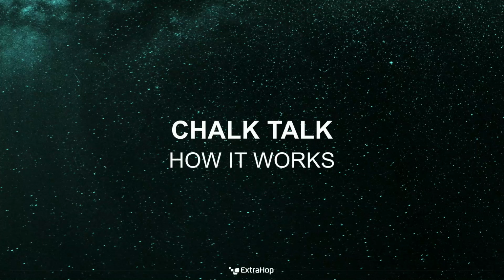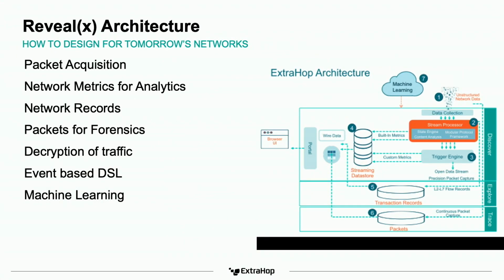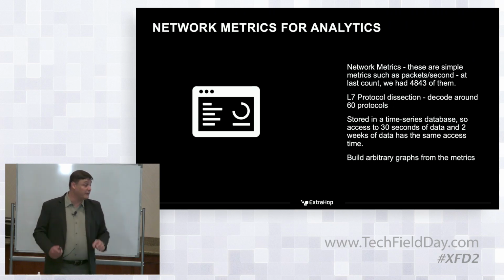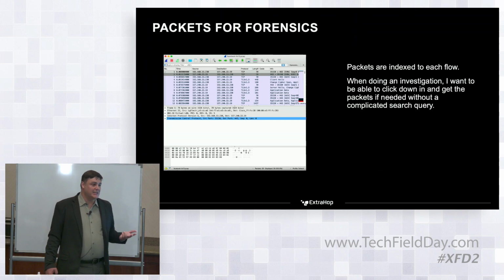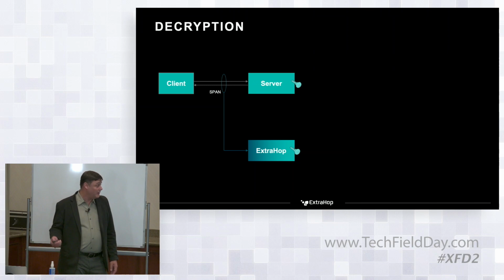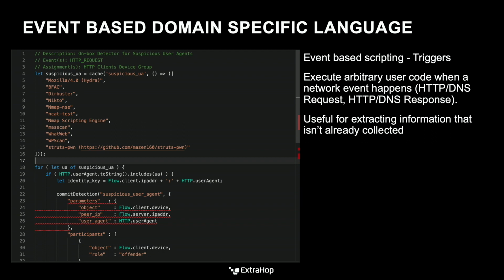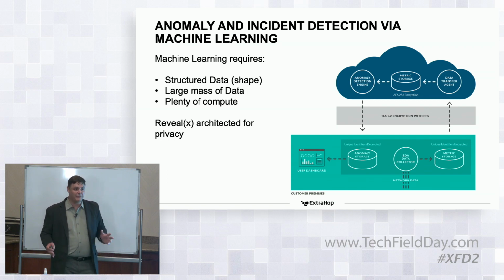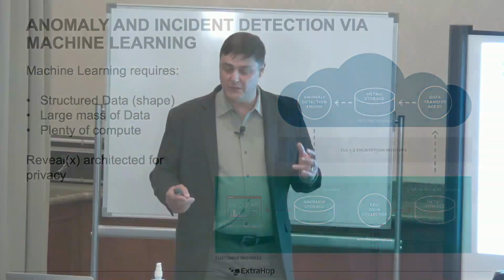Chalk Talk: The ExtraHop Architecture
The ExtraHop platform was built to deliver visibility, detection, and investigation at massive scale. We consume a copy of unstructured network traffic from across your entire environment – from the data center to the cloud to the remote site – using a tap or port mirror. The ExtraHop stream processor performs line-rate decryption, decoding, and full-stream reassembly for every transaction. The end result is structured wire data that can be analyzed, explored, and fully leveraged for investigation and remediation. It’s our wire data that keeps our machine learning focused, precisely, and uniquely reliable.

Presented by Jeff Costlow, Deputy CISO

Recorded at Security Field Day in Silicon Valley, CA on June 20th, 2019.